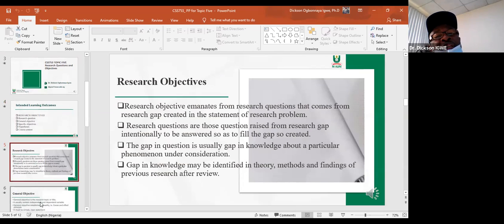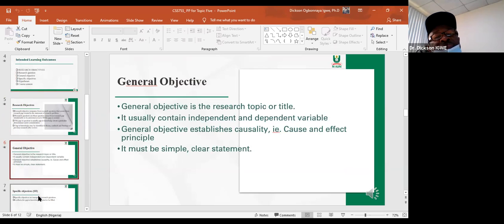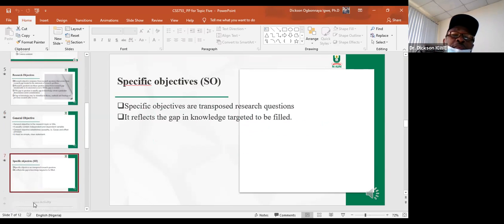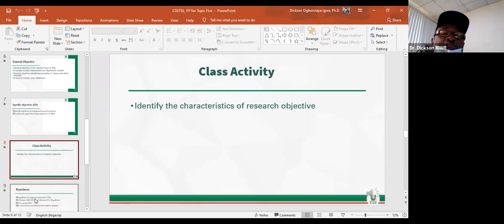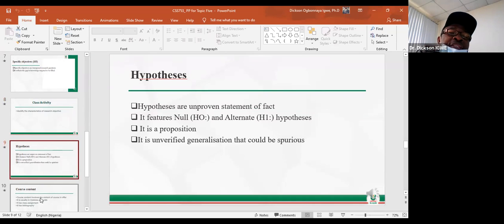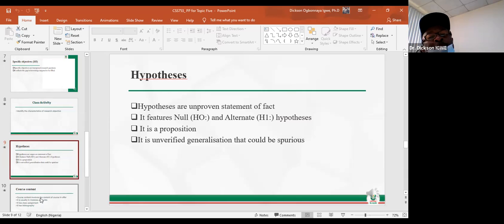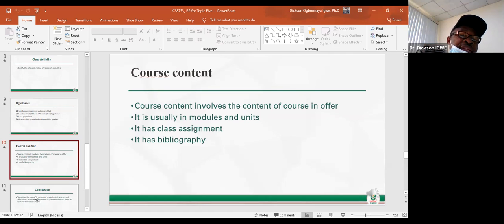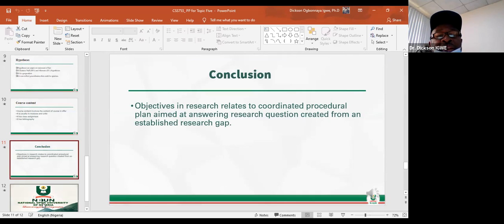CSS753 session 5 By Dr. Dickson Igwe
Did you miss the Fifth session of the live online facilitation on CSS753?